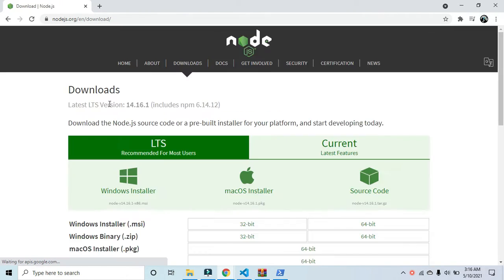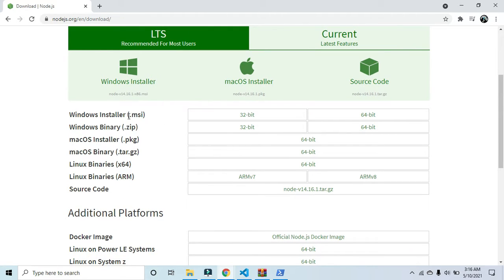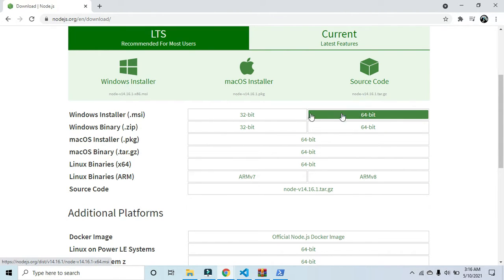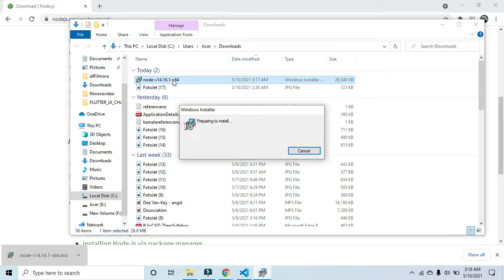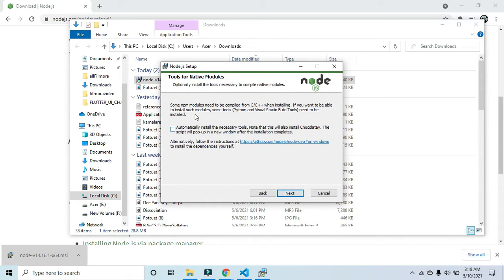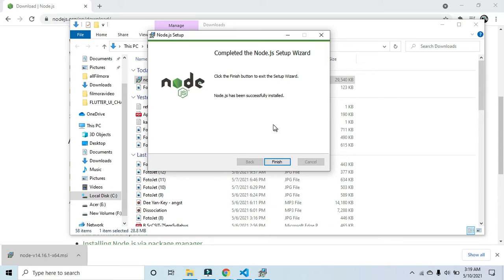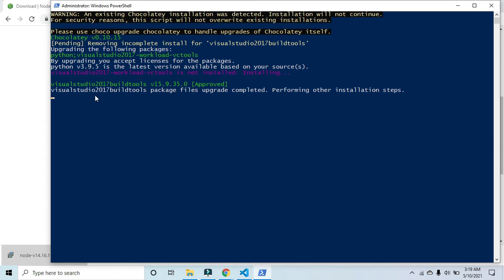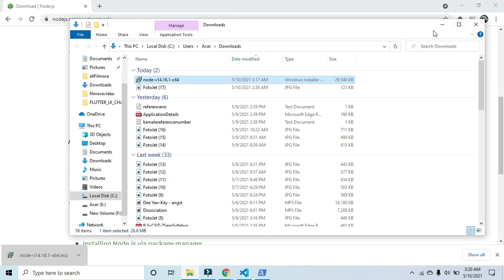download NodeJS for windows 10 | download node js | how to download and install nodejs in windows 10